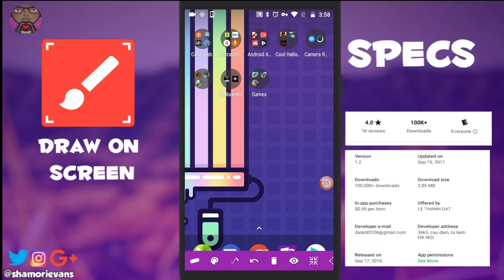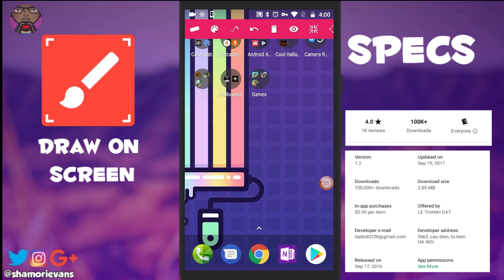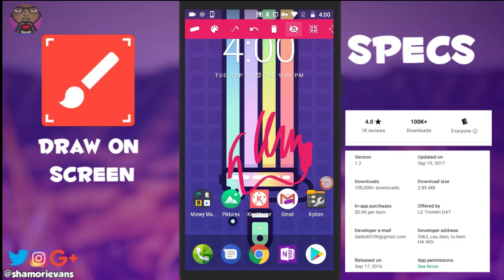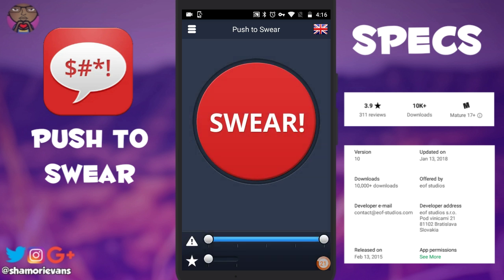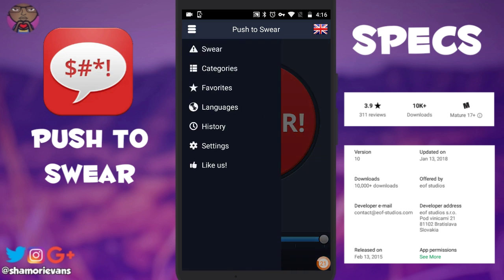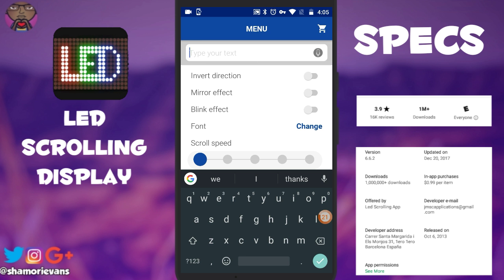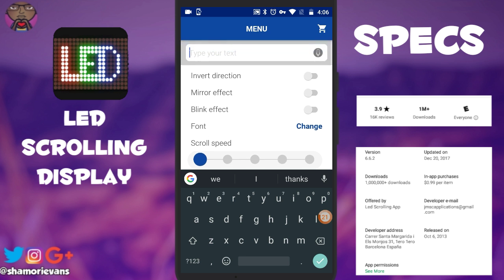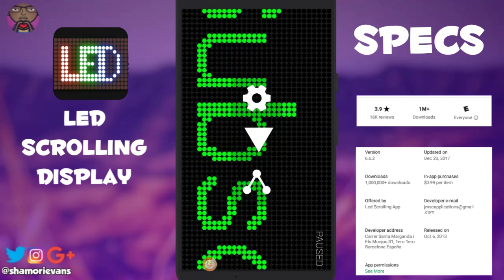Cool Android Apps to Check Out #2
WHAT I USED TO EDIT&FILM MY VIDEOS

DEVICE: Amazon Fire HD 8(2016)
Power Director Pro (Thanks to Wrath Cruz!)
CAMERA: Nikon Coolpix L840
CAMERA: Moto E4 Plus

Ebay Store

SwagBucks!

Sign up for Zap Surveys with my referrer code for a free $0.75: M6N4GALOLQ.

Check out Slidejoy, a brand new Android app that pays you for unlocking your phone!

Join Adme
Adme.mobi/r/7WK5ZV

With AppLike you will get rewarded for playing games! Discover new games every day and get paid through PayPal, Amazon, Google Play, …!

—Just open the link now, download AppLike for free and start playing games. You will receive 4444 coins as an start-up bonus.

Earn real rewards just for answering ONE survey question when you check the time on your phone. Use referral number 2X1E34 and we'll both earn extra points.

and use this code 'AMUSI5' to get 1250 P! Just wake up your phone and get rewarded!

SOCIAL:

Amazon Product Reviewer